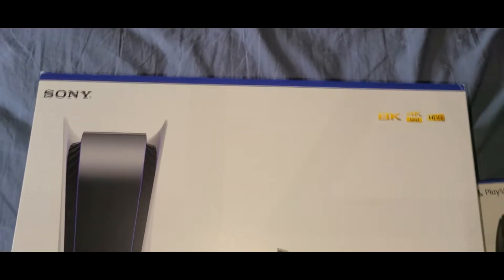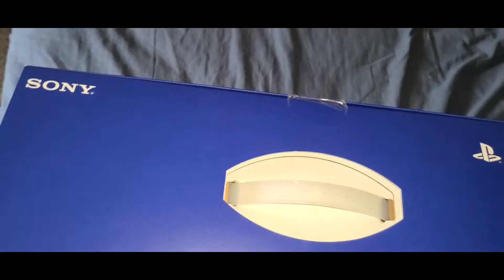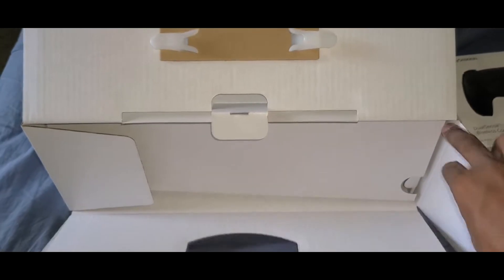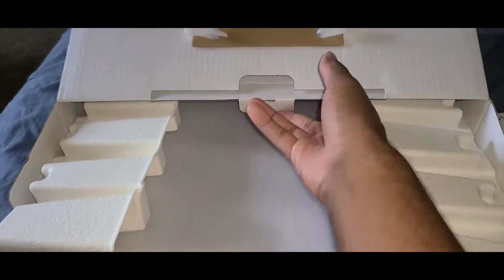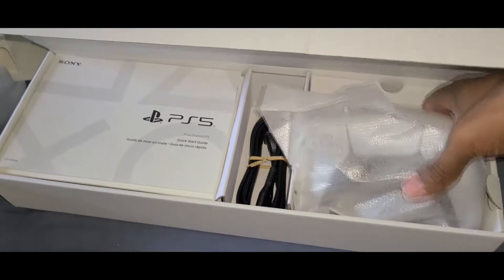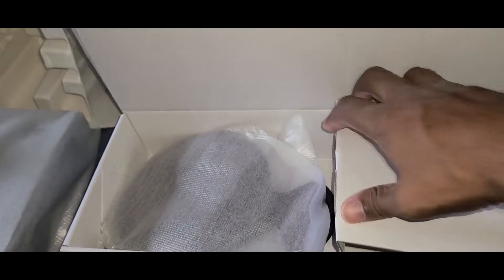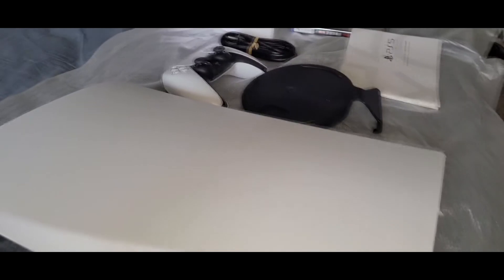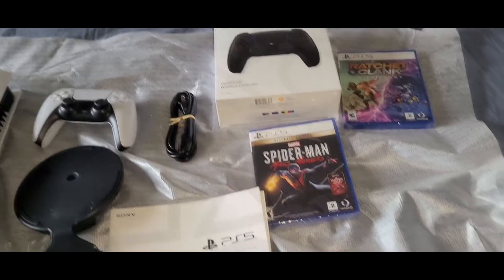(PS5 Secured) Playstation 5 (DISC VERSION) Bundle UNBOXING!!